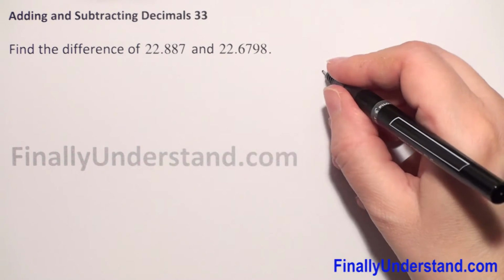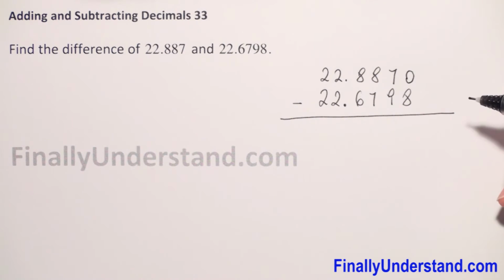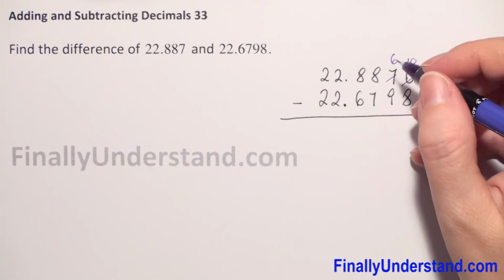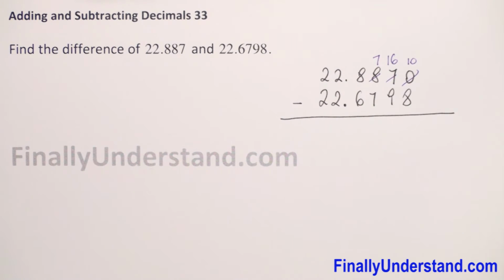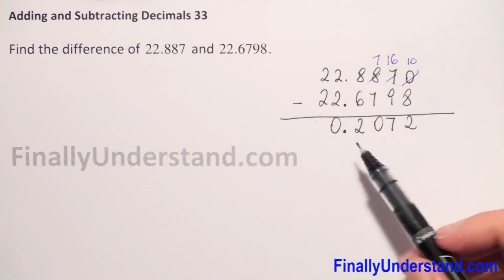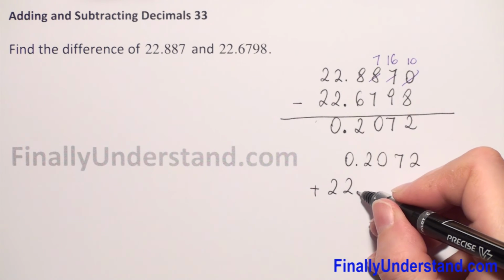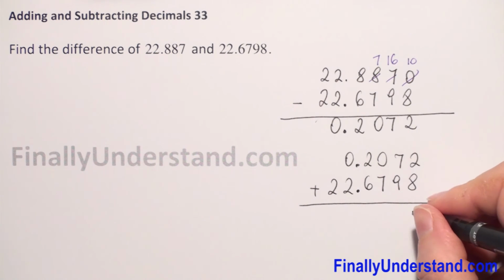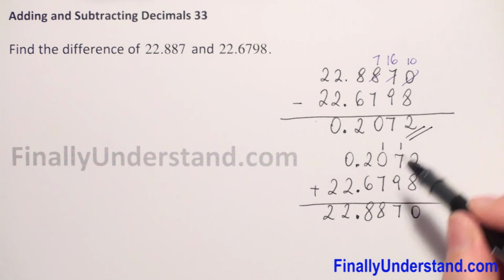How to Subtract Decimals Without a Calculator | Easy Step-by-Step Math Tutorial 33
Learn how to subtract decimal numbers without using a calculator! In this video, we go step by step through decimal subtraction examples, explain the process clearly, and make it easy to follow. Perfect for students, teachers, or anyone looking to practice and master decimal subtraction.